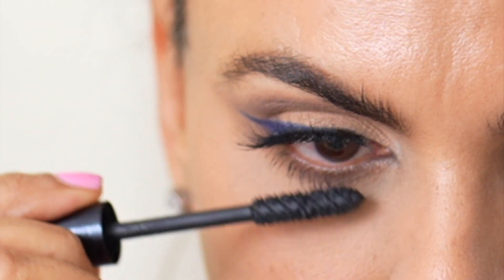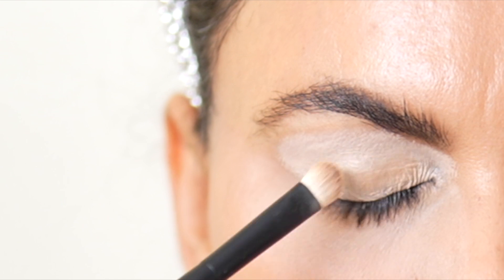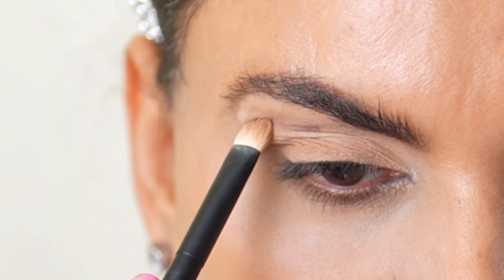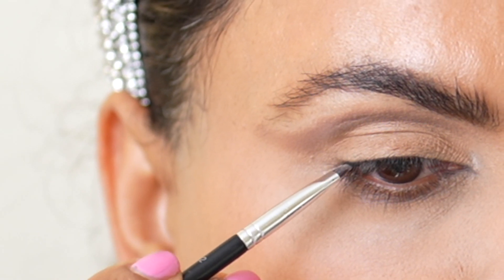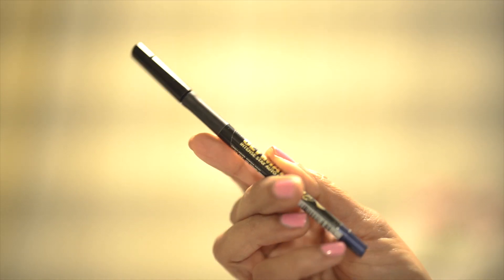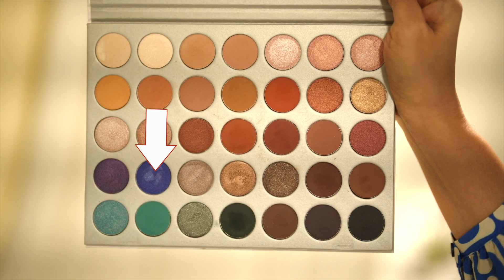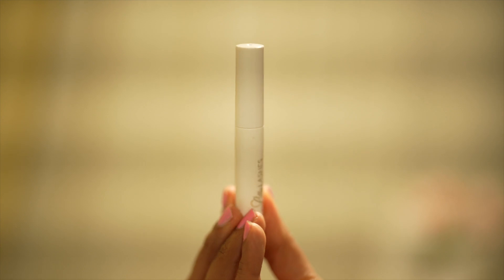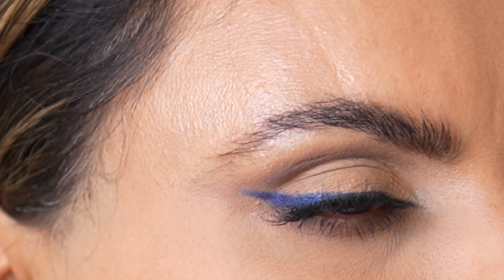How To Make Your Brown Eyes POP! Blue Eye Liner Makeup Tutorial!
Hello Friends,

Today tutorial is about adding a pop of blue eyeliner.

Eye primer
Mac gel liner
eyeshadow palette
Blue Eye Pencil
Eyelash glue